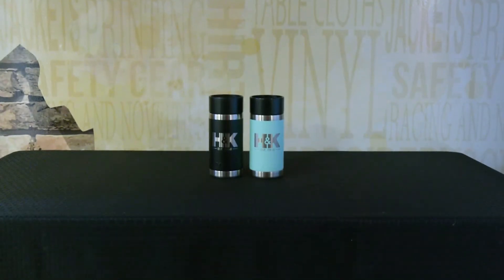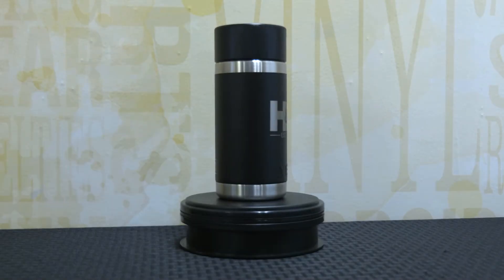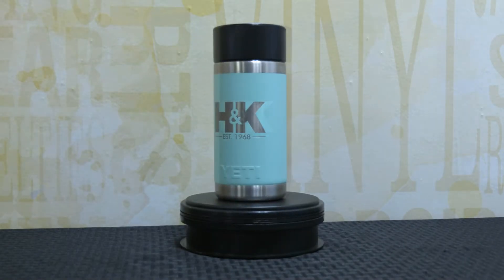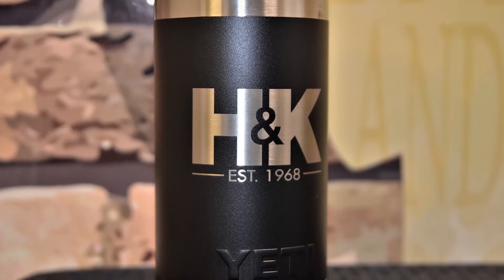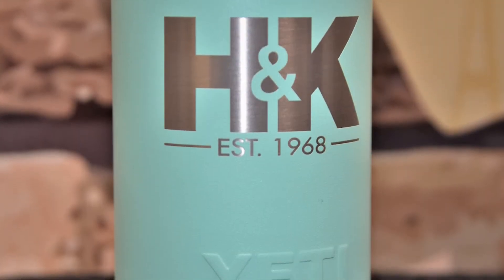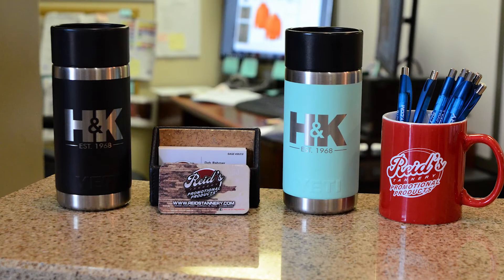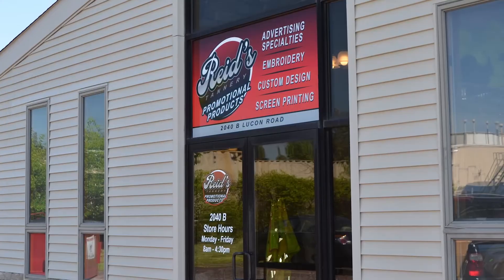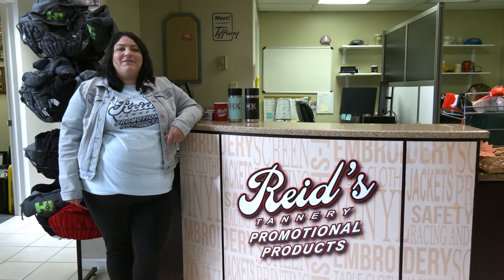Featured Product: Yeti Hotshot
Made with kitchen-grade stainless steel, these Yeti Hotshots feature a leakproof cap that lets you sip from any side. Customize it by laser-etching your company's logo onto the side!